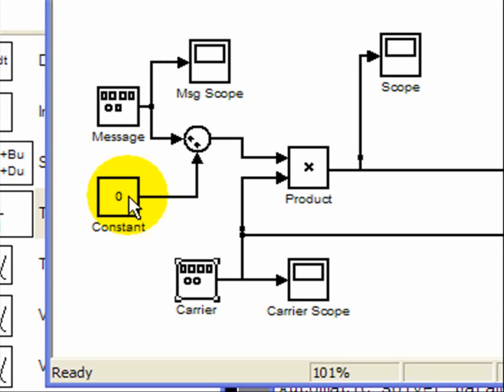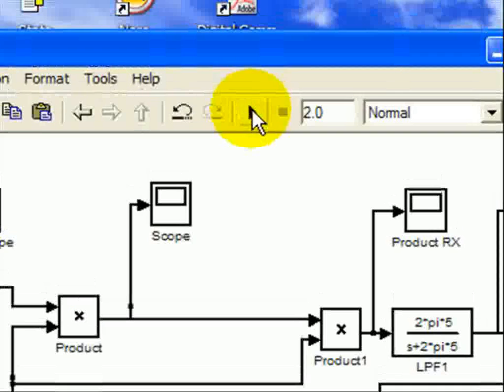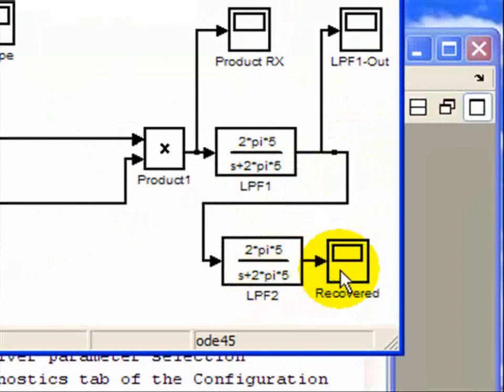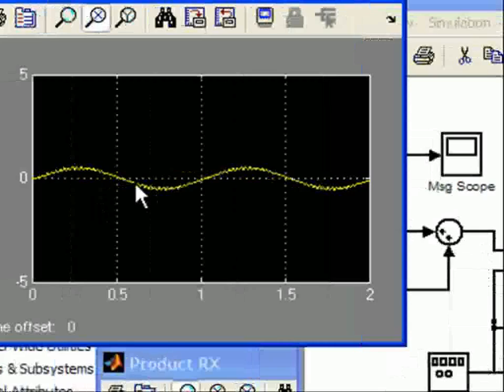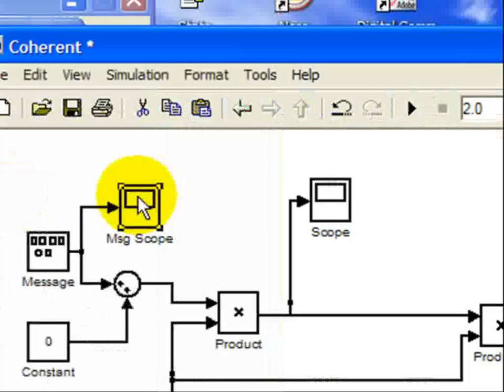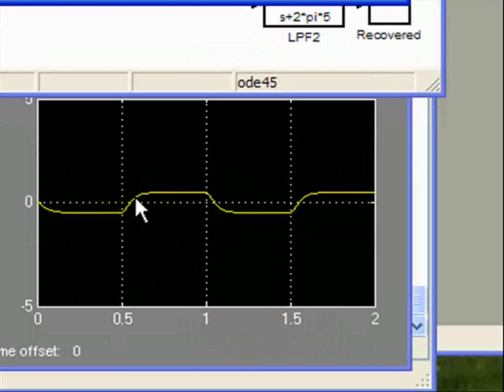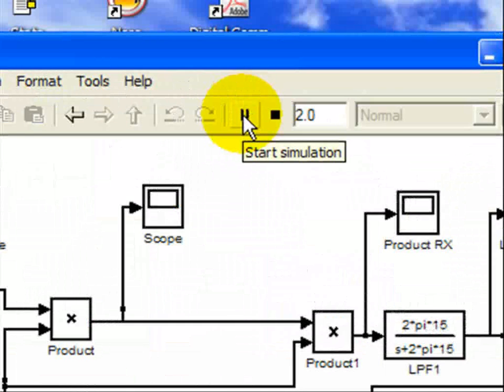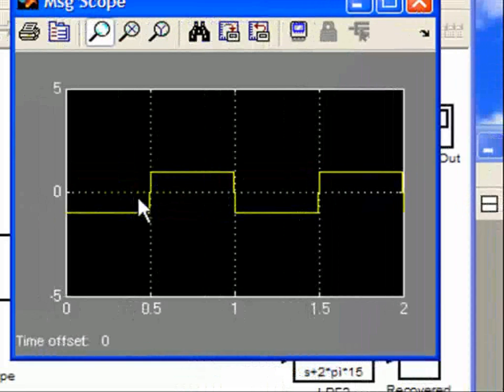Matlab Examples - Amplitude Demodulation (synchronous detection)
A demo on amplitude demodulation using synchronous detection for Double Sideband-Suppressed Carrier (DSB-SC) AM.